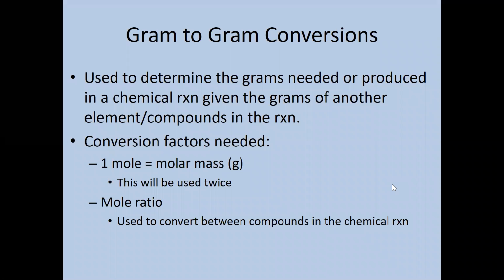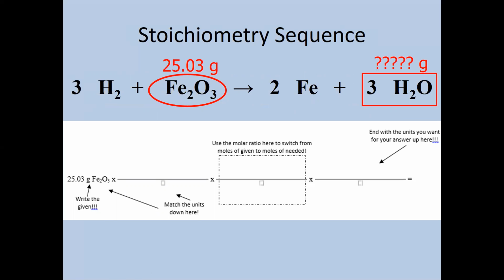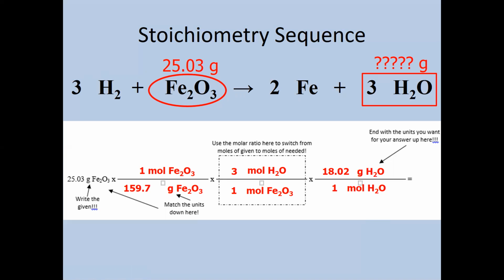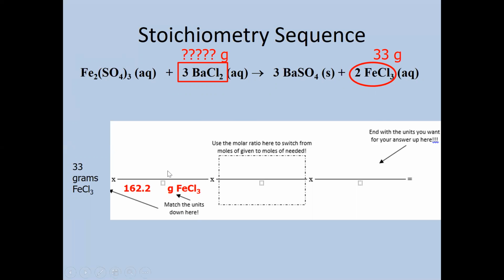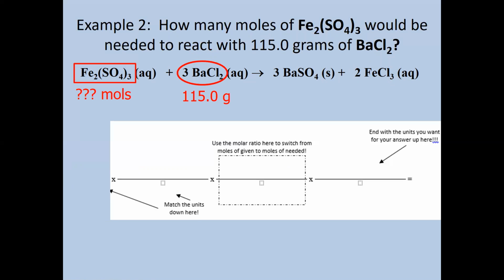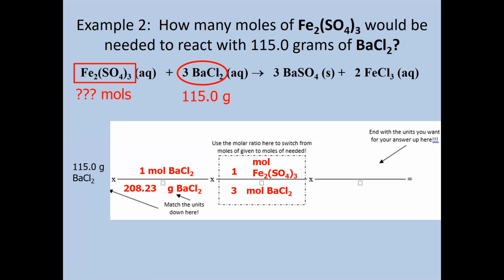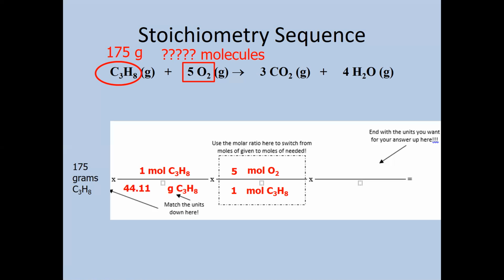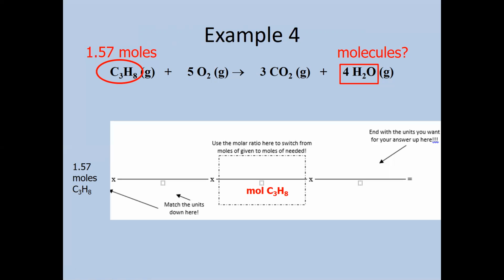Level Stoichiometry Sequences